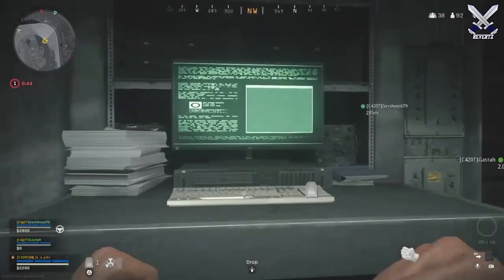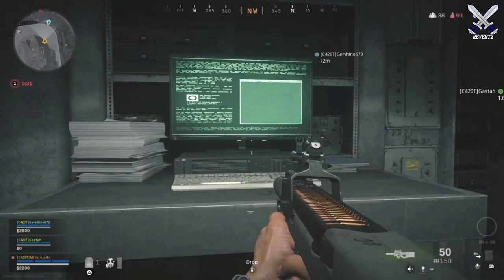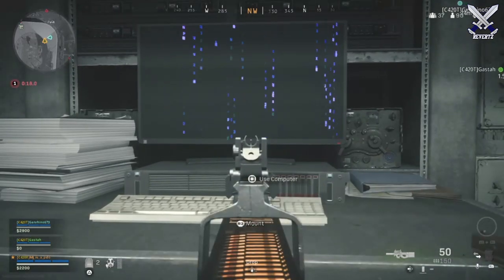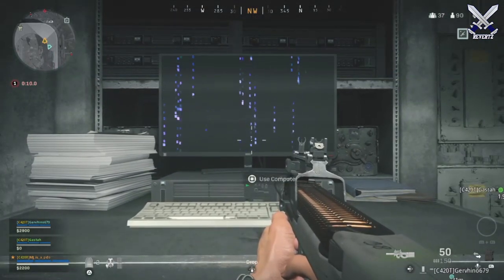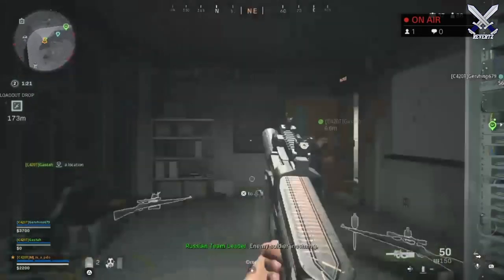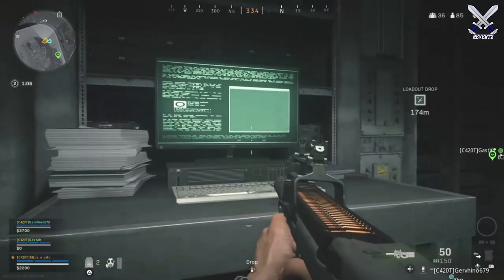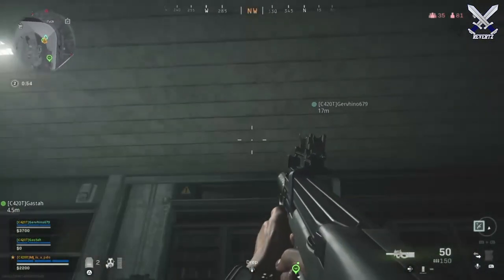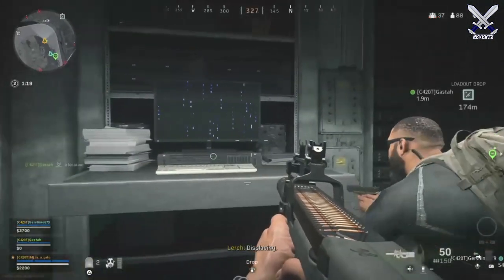Call Of Duty: WARZONE "P2-16" Access Card FOUND + Mysterious Room/Computer!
With season 5 coming to warzone today, the inside of stadium has opened up revealing a new easter egg in the form of a hidden room that requires a P2-16 access card to open! In this video I discuss and showcase this new warzone easter egg and my thoughts on it. Let me know yours in the comments or if you find anything about the P2-16 or any of the access cards.